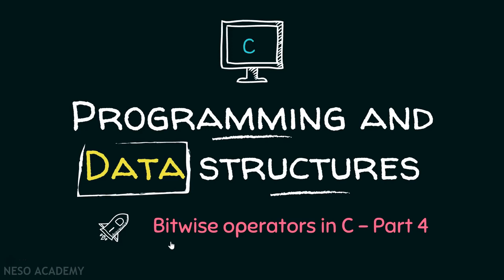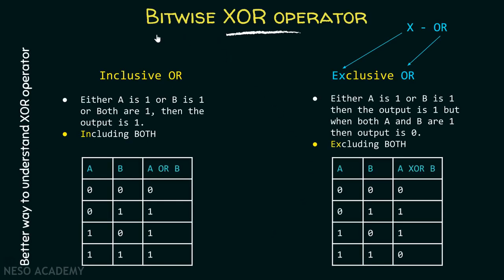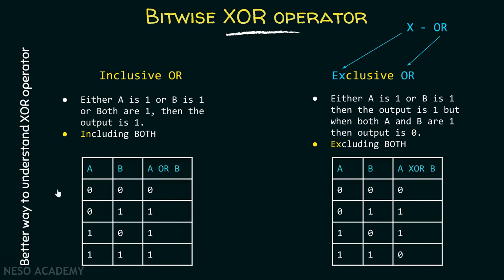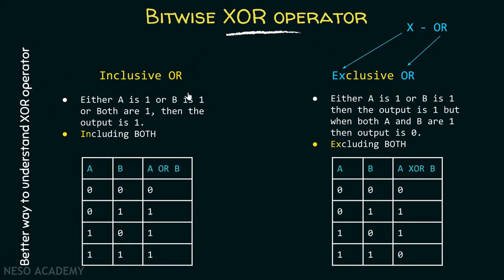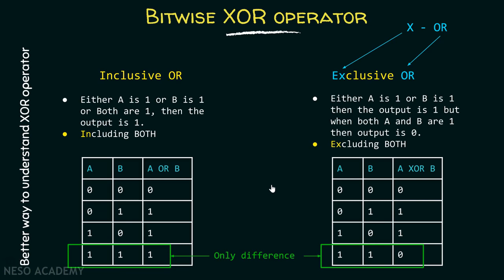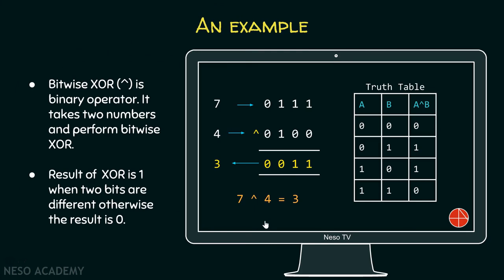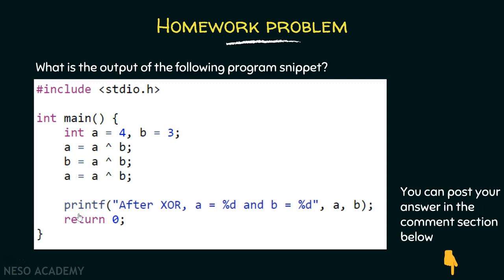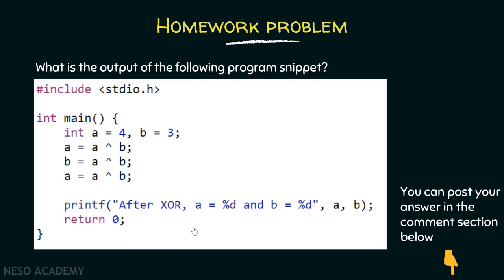Bit wise Operators in C Part 4